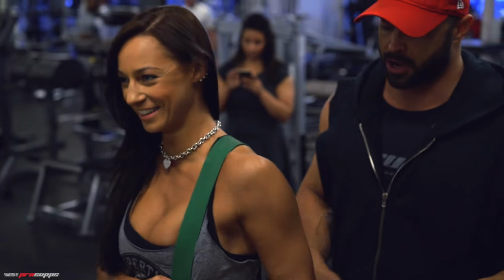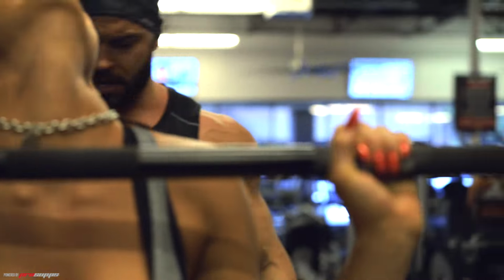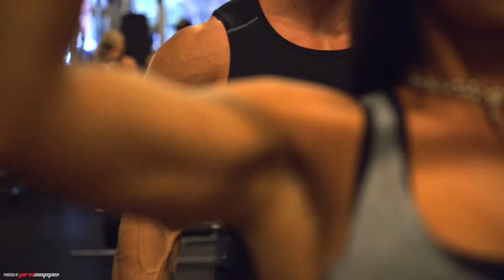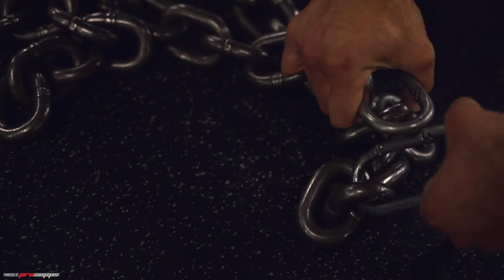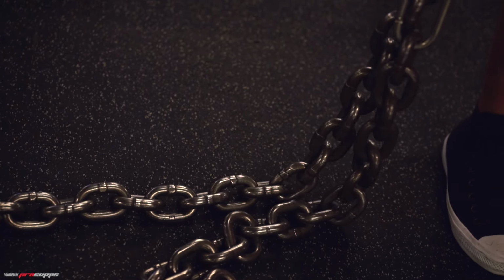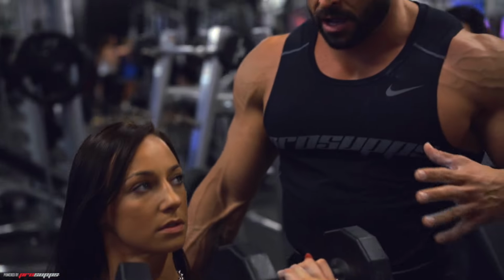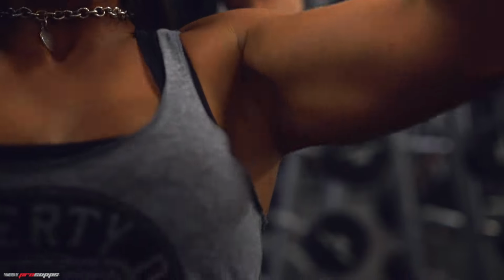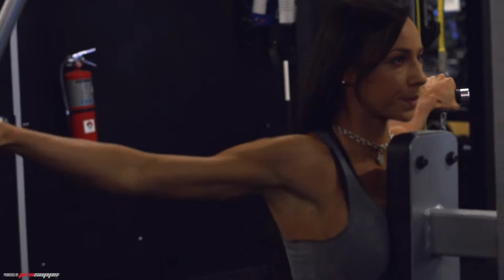Extreme Shoulder Pump - Shoulder Day with Jason Poston & Amy Quine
Follow along with Jason and Amy as they run through a killer shoulder workout.  Fueled with ProSupps Mr. Hyde Zero and NO3 Drive...the pump is real!